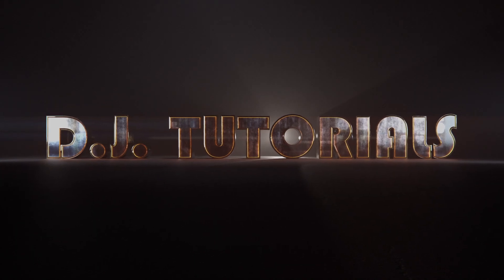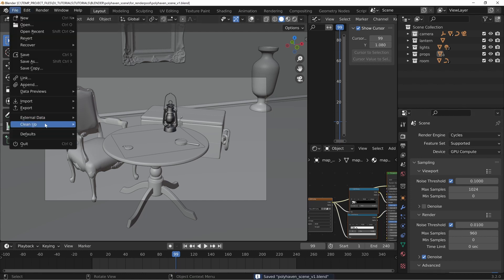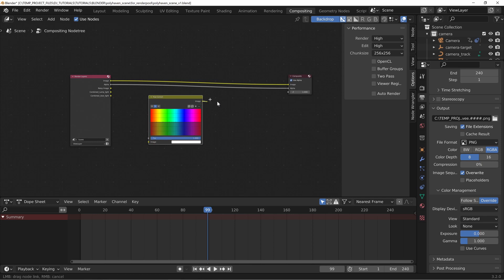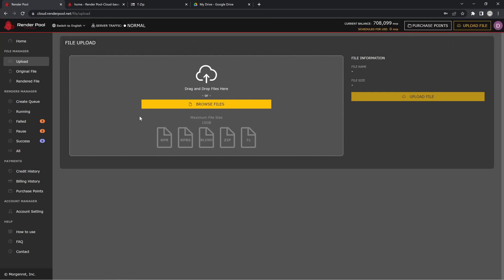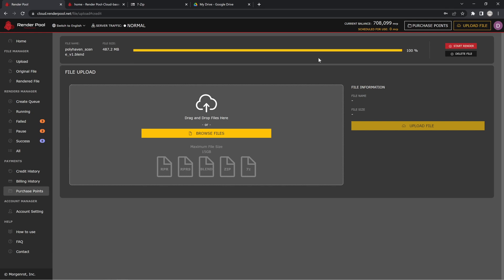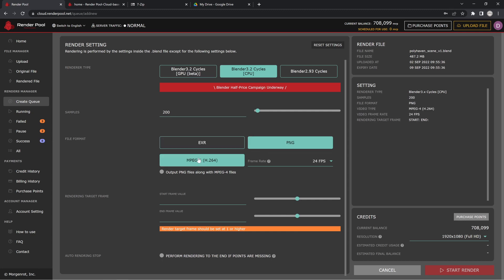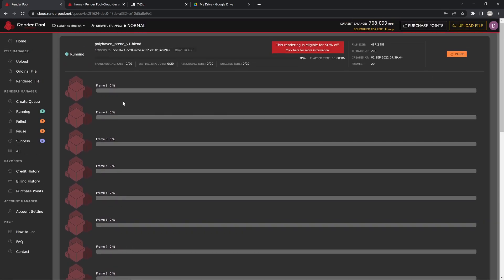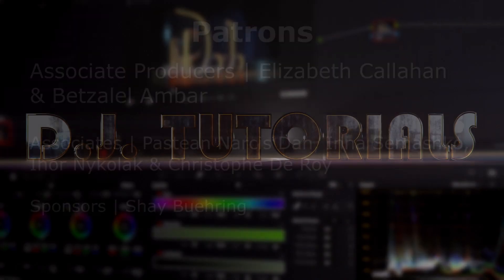Render Pool Demo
This video is a paid promotional video on Render Pool, a cloud-based render farm that specializes in Blender Cycles and AMD ProRender rendering.

Thank you so much to Render Pool for helping out the channel and for listening to me give feedback and implementing some changes. Please provide some comments below on how things went if you tried out the free rendering service.